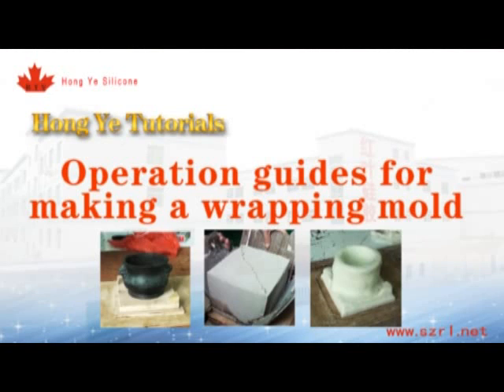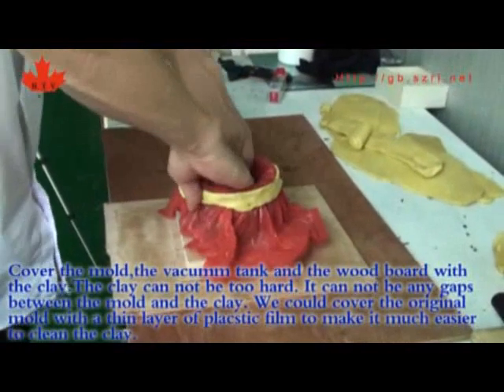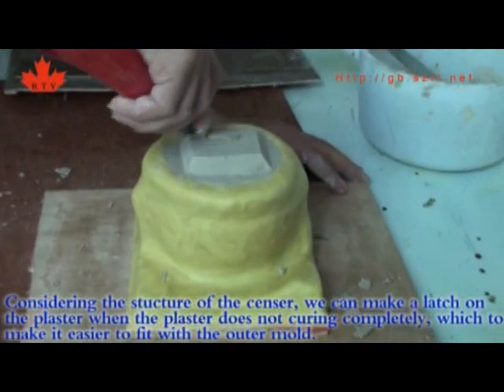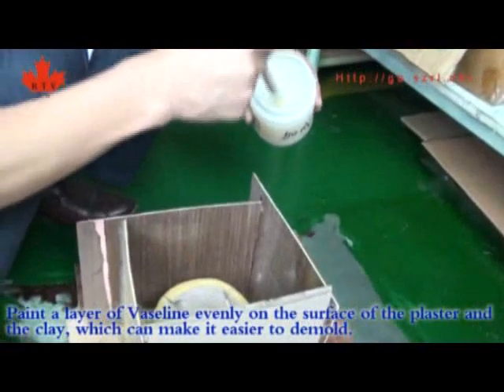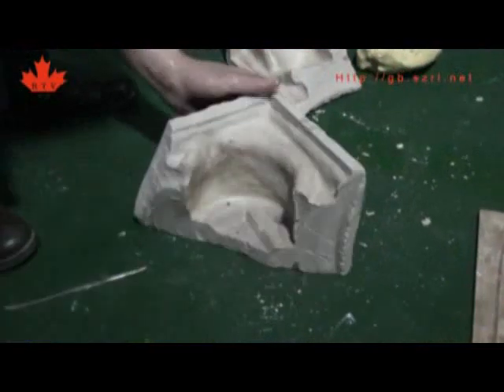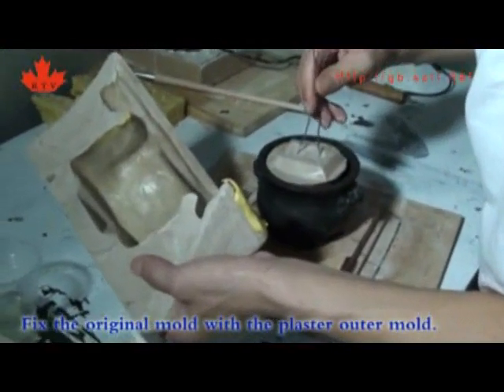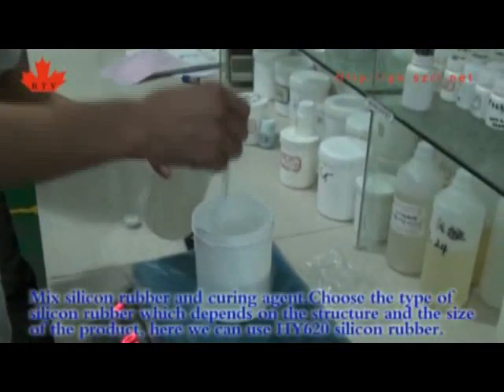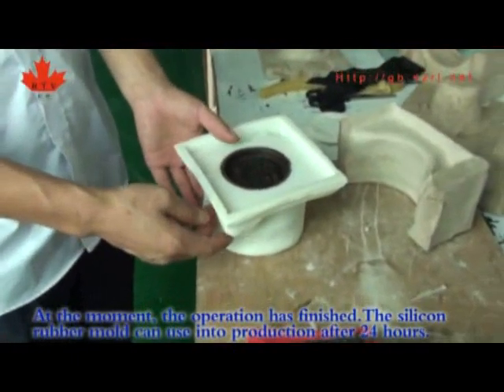Silicone rubber for gypsum mold making.flv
A. Decorative items: cornices moulding ,columns moulding,ornaments moulding,statues molding.

B. Casting of funiture and decoration crafts molding

C. Construction: prefabrication of decrative features molding,pavement molding,paving stone moulding,urban

furniture molding,concrete products molding

D. Soap moulding,candles crafts moulding,toys moulding,sculpture moulding

2. Silicone rubber for gypsum mold making of TDS:

Model
 630#

Appearance
 white

Mixing ratio (%)
 5%

Operating time ( hours )
 30~40

Curing time( hours )
 3~4

Hardness (A°)
 30

Density ( g/cm 3)
 1.08

Viscosity (25 C°,mPa.s)
 22000~ 24000

Tensile-strength

( kgf/cm2 )
 40

Tear-strength (kgf/cm )
 25

Elongation-break(%)
 ≥ 420

Retractility(%)
 ≤0.25

3. Silicone rubber for gypsum mold making main features:

1. Good characteristics of easy-operation

2. Light viscosity and good flowability

3. Low shrinkage

4. Excellent tensile and tear strength

5. Favorable hardness

6. High temperature resistance, acid and alkali-resistance and ageing resistance

7. High duplication times

4. Silicone rubber for gypsum mold making frequently asked question:

Why does the silicone molds appeared striately and unsmoothly?

It is because the appearance of the product or the model itself is not perfect, and it has not been polished before the further operation. So when you make silicon molds, firstly you should polish the product, spray the mold spray evenly on the product. In this case, the problem can be avoided.

To recommend suitable product for your application, we would be much appreciated to have your following information:

1. What is the material of your product?

2. What is the size of your product?

3. How do you make silicone mold, by pouring or brushing?

Any questions of Silicone rubber for gypsum mold making, please feel free to